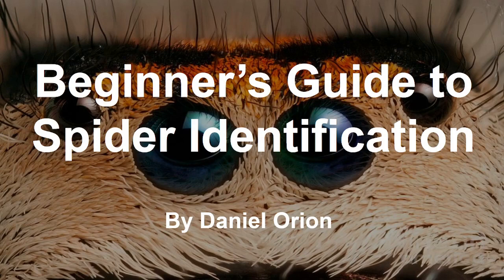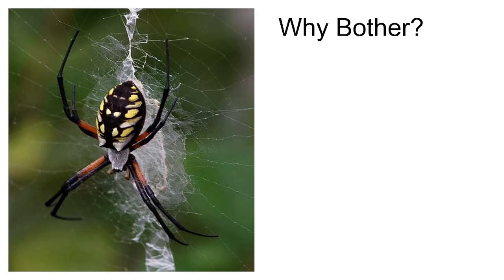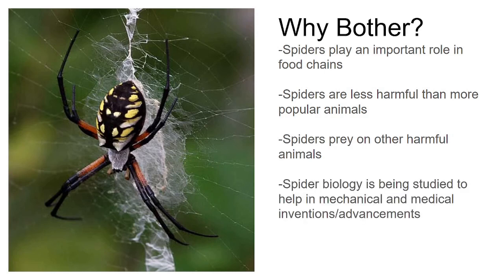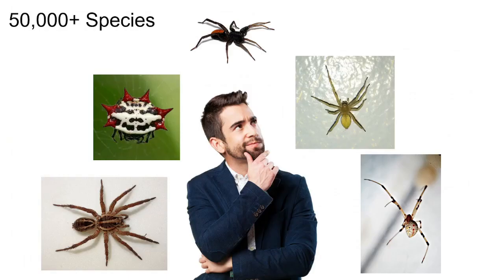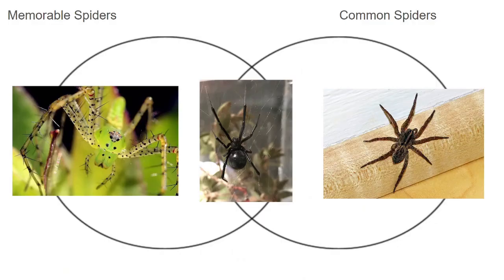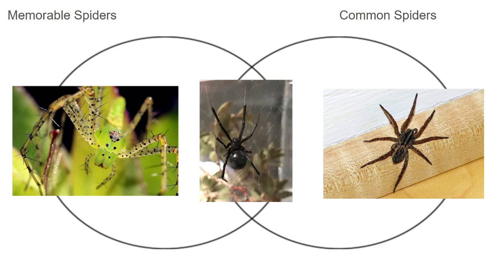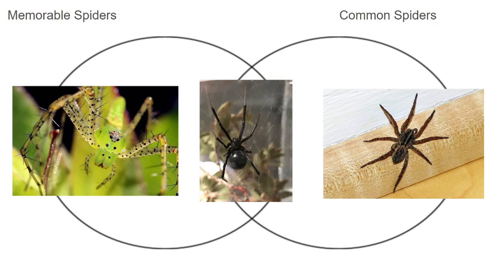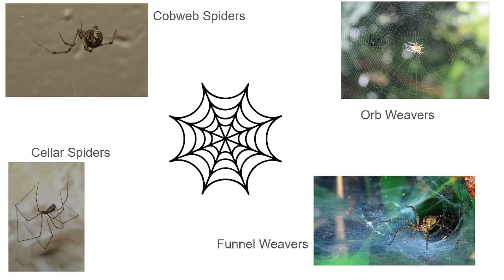Beginner's Guide to Spider ID Episode 1: Introduction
Have you ever wanted to learn more about the spiders you live with, but don't know where to start? This beginner-friendly guide has you covered! In this short video series, we'll explore some of the most common spider families in North America (and the world!) and describe how to identify them in easy-to-understand terms. I hope you'll stick with me on this spider ID journey. You may soon find yourself becoming the expert on our arachnid subject matter!